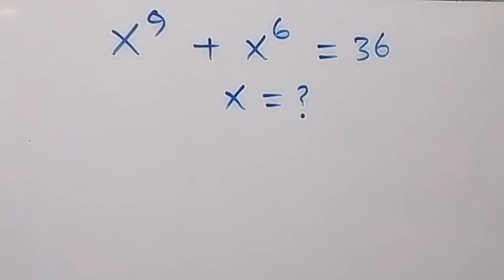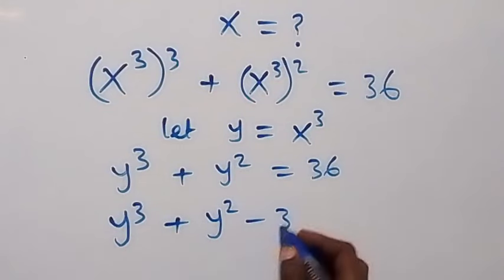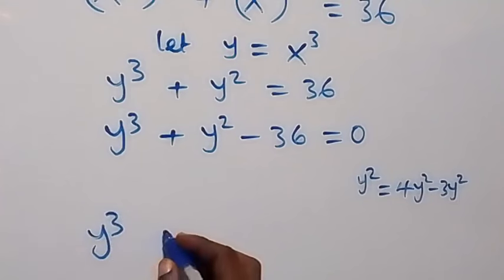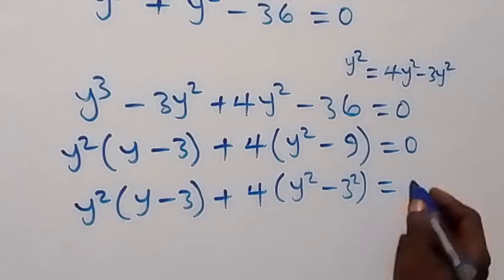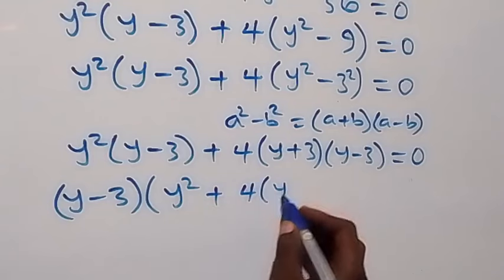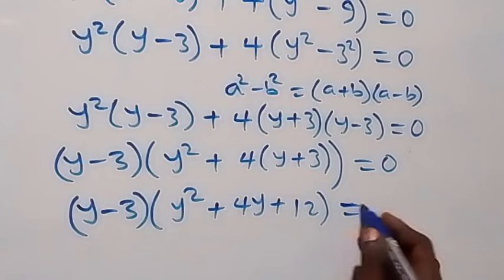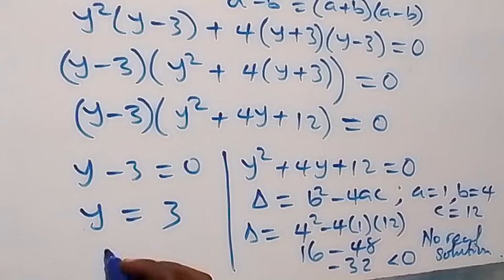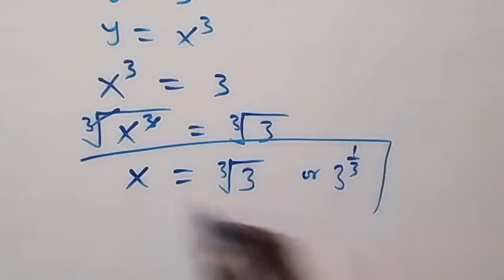Russian | Can you solve this? | Math Olympiad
If you like this video about How to solve this  Germany | Can you solve this? | Nice Algebra Simplification